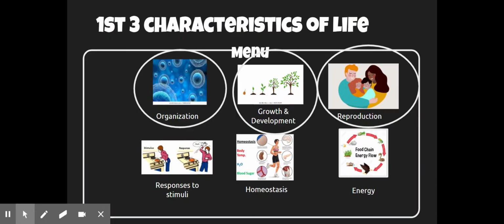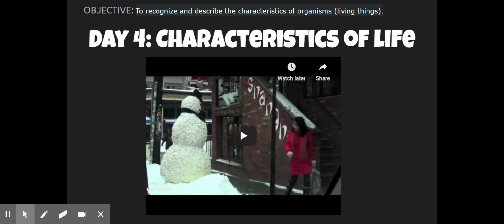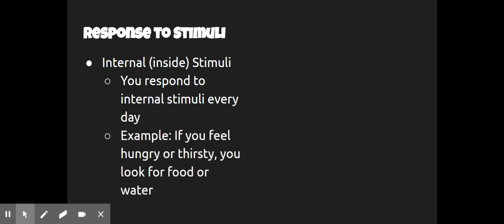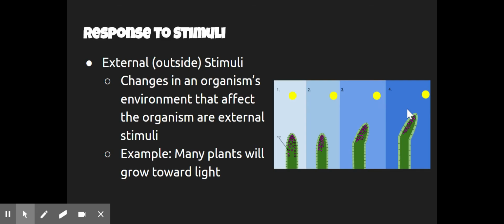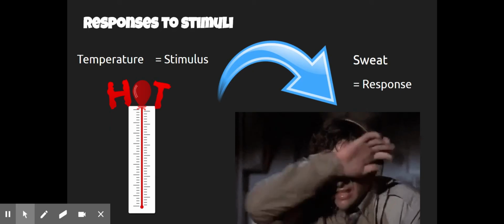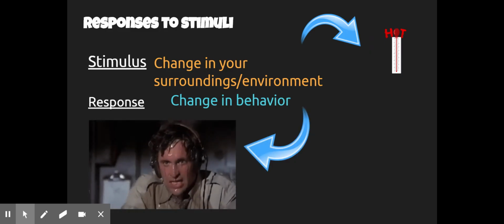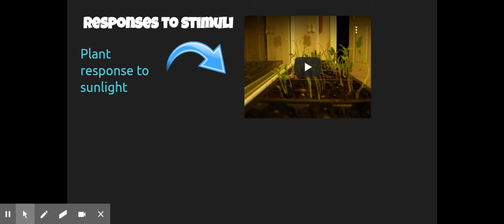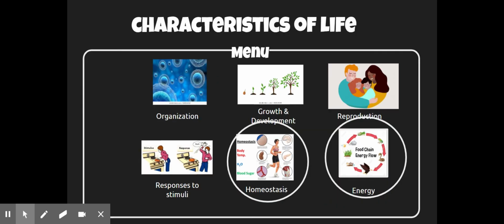Characteristics of life -- Stimulus and Response